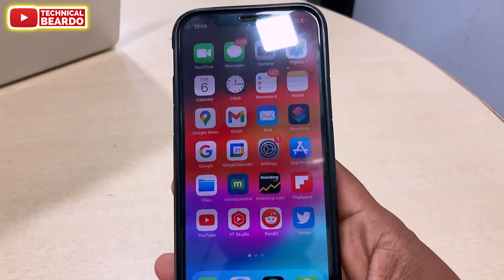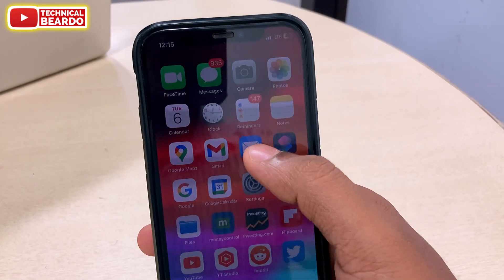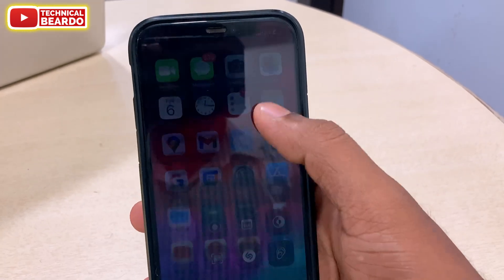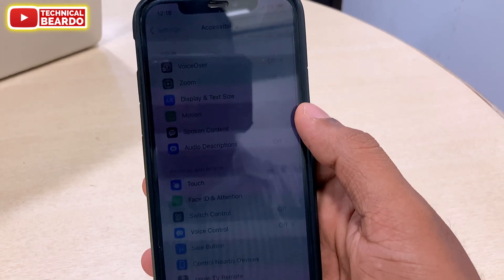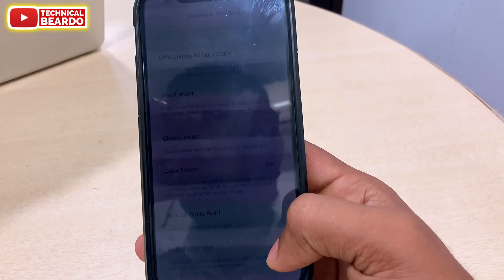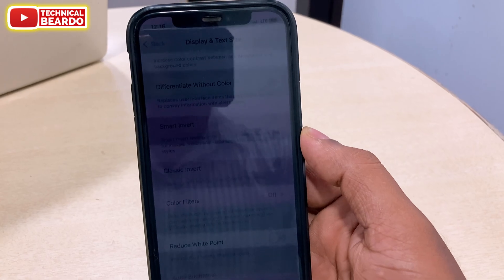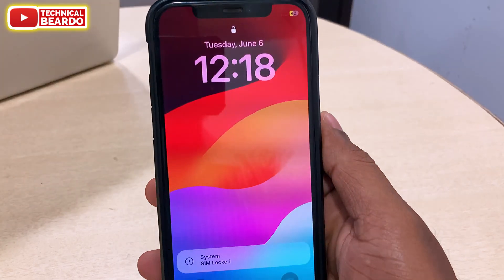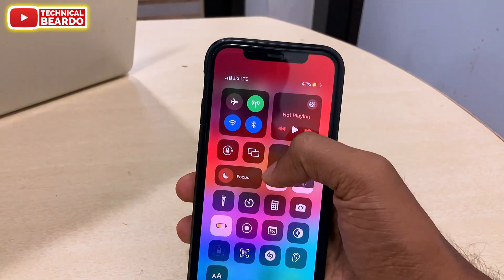How To Fix iPhone Brightness Automatically Going Down to Zero - FIXED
In this video I have shown you how to fix iPhone brightness automatically going down to zero after iOS update. Brightness getting low automatically on iPhone without touching iPhone is very frustrating problem. In this video I have given solution to fix this iPhone brightness issue.